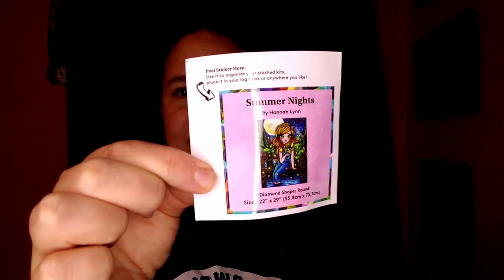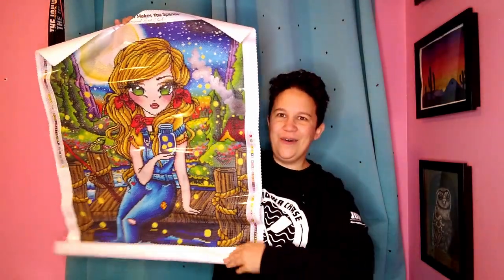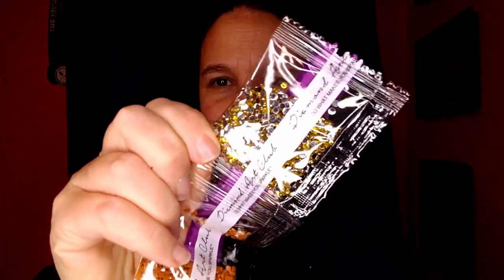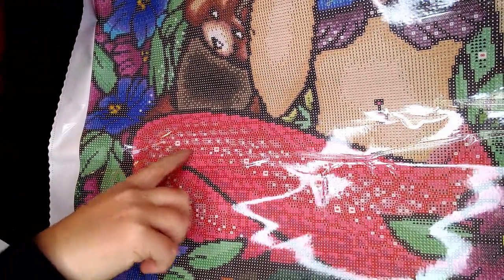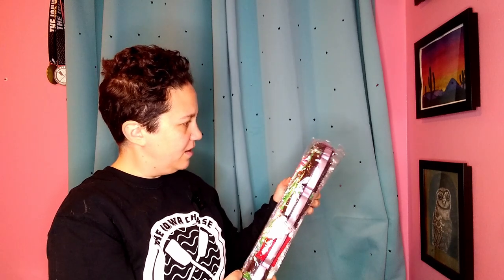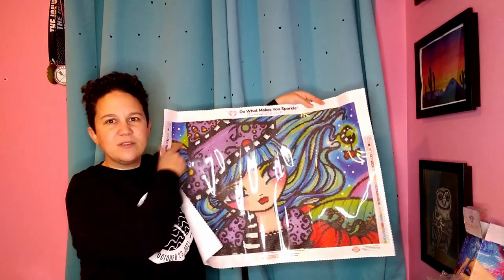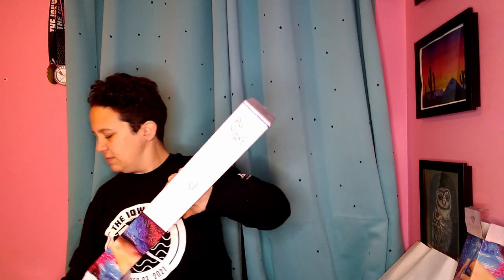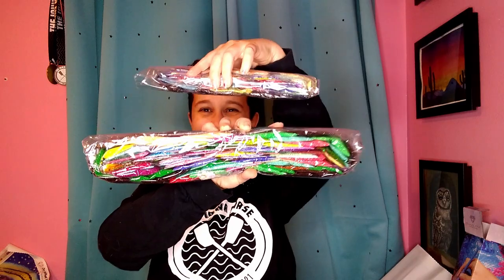Diamond Art Club: Hannah Lynn Haul!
Unboxing four of my Hannah Lynn diamond art club canvases and deciding on my next project.